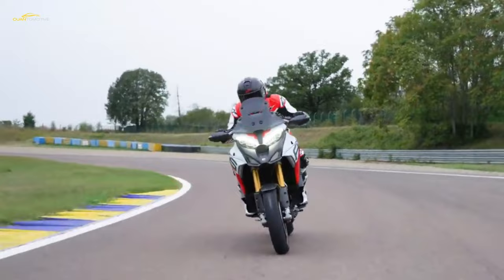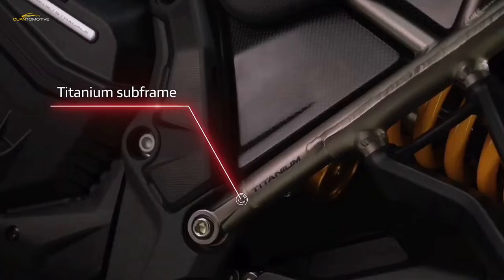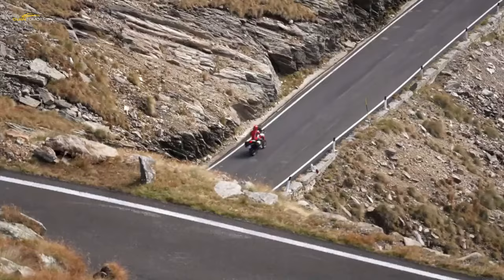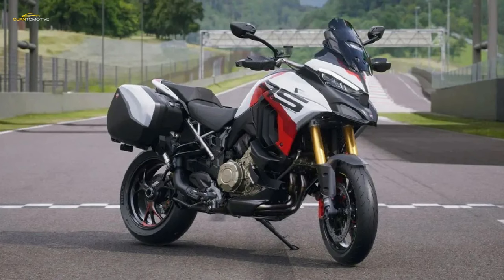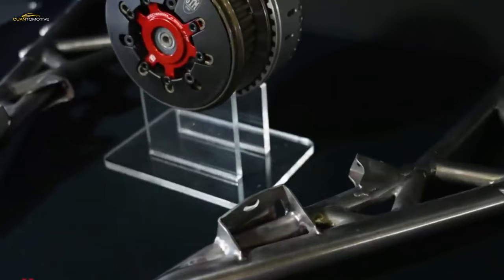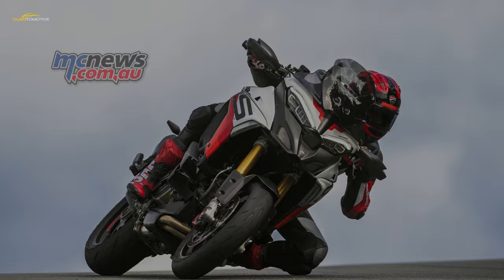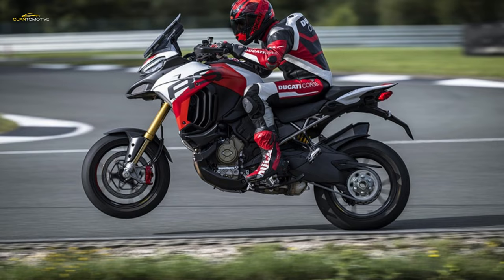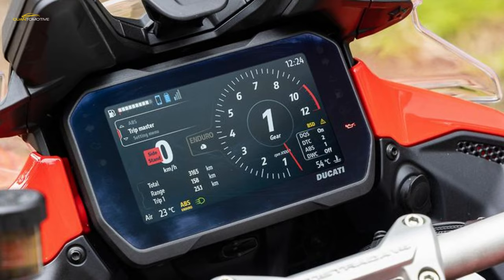2024 Ducati Multistrada V4 RS The Negative The Bumper Car Styling Of The Top Fairing !!!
Ducati’s Multistrada 1000 debuted at 2001 EICMA and immediately stirred lots of comments, both pro and con. On the positive side was its basic concept of a touring bike that smartly mixed dynamic sportbike performance potential with a comfortable riding posture and aerodynamic protection for long haul tours, The negative the bumper car styling of the top fairing. It was designed by Pierre Terblanche, but  it was embarrassing to the point that it never captured the hearts of the Ducati enthusiasts. From that ugly duckling 1000, the Ducati Multistrada has become a successful adventure machine through several redesigns and powerplants. Then in 2021 the mighty Multistrada V4 replaced the previous V-twin versions, rewriting the mission of one of the most successful Ducati models ever. A 1,153cc non desmo Granturismo V4 capable of 170 horspower and 36,000 mile major service intervals gave the new Multi V4 plenty of power with long distance confidence. Forged Marchesini aluminum wheels contribute to a claimed further 6,0 pound weight reduction compared to the V4 S, The wheels come clad in Diablo Rosso IV Corsa tires with a 120/70 up front and a 190/55 at the back. Ducati moved the footrests higher and further back, giving the RS more lean angle than the regular Multistradas. The handlebar is also lower and narrower, creating a sportier riding posture, while not quite being as extreme as a bike with clip ons.